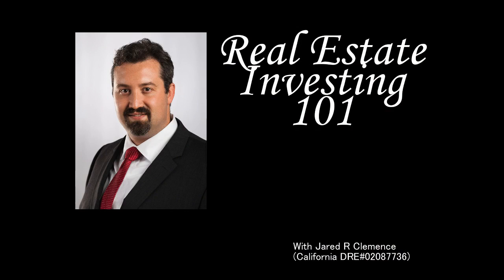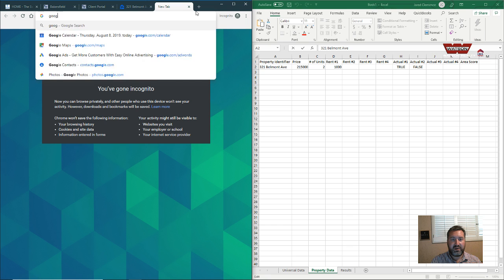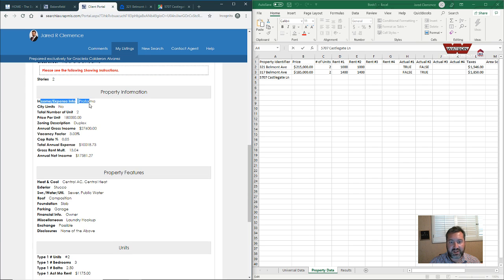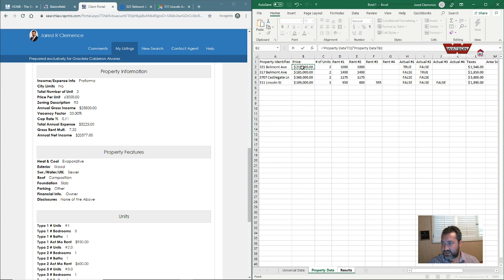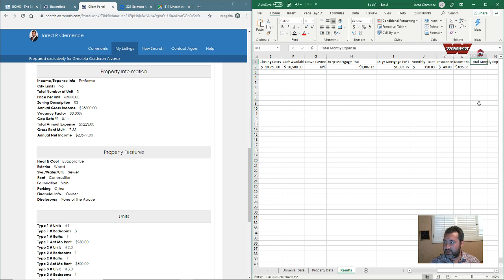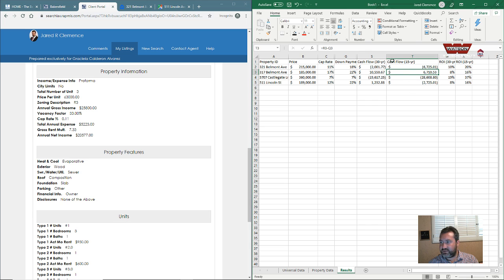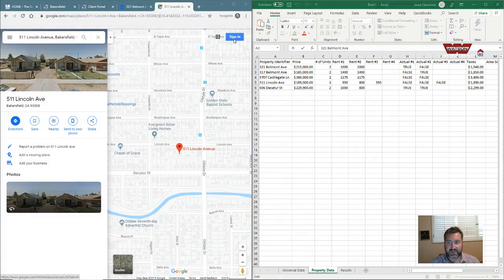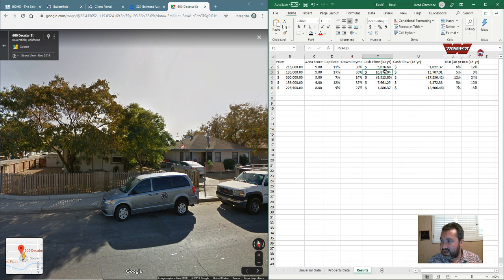Investing 101: How to select properties to buy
In this video, we analyze and select properties to purchase for investments. This is 1.5 hours long, and worth your time. On a future video, we will add the analysis that incorporates the number of units to estimate risk.